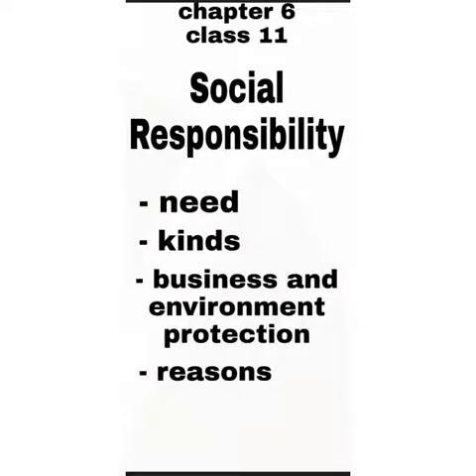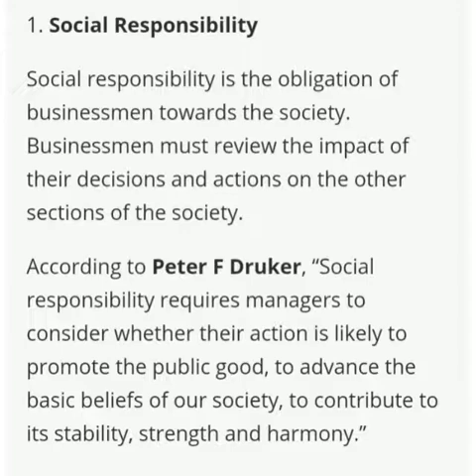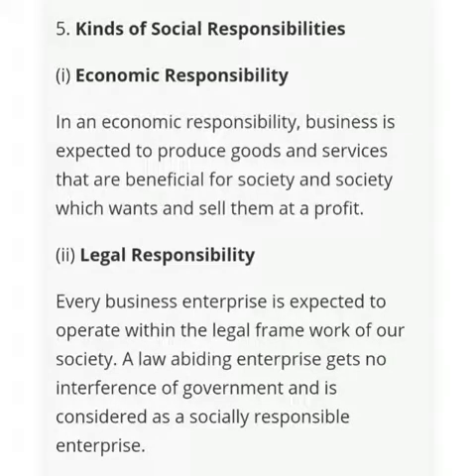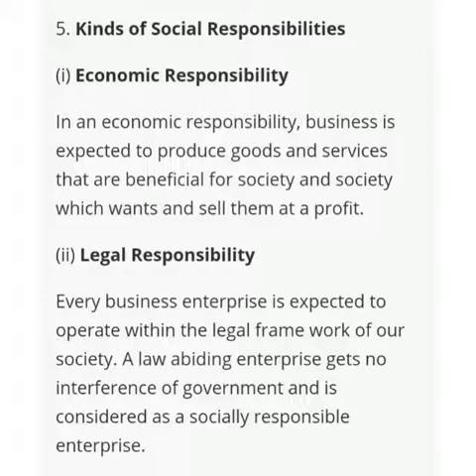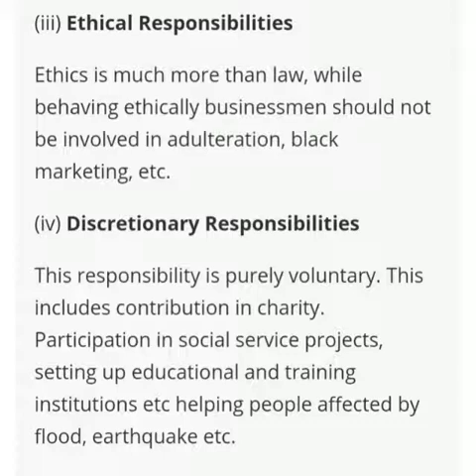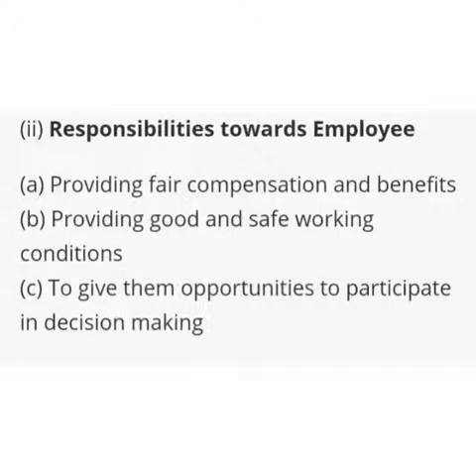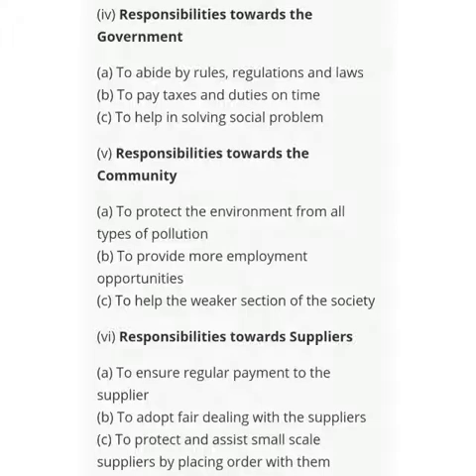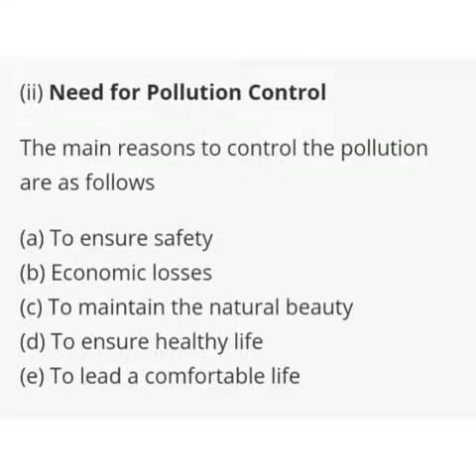Social Responsibility | chapter 6 of class 11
Social Responsibility chapter 6 class 11 full notes in one video